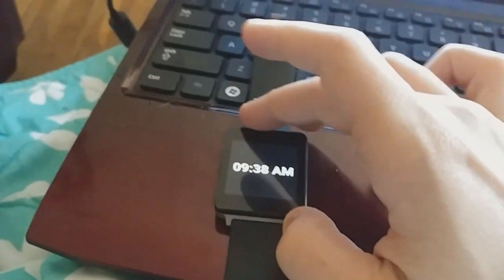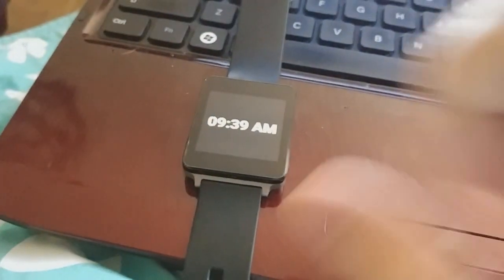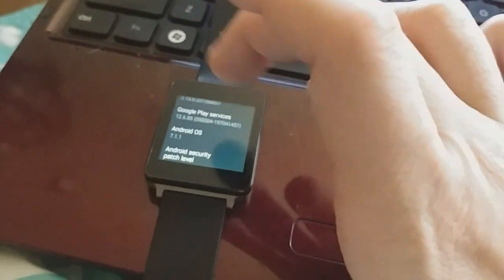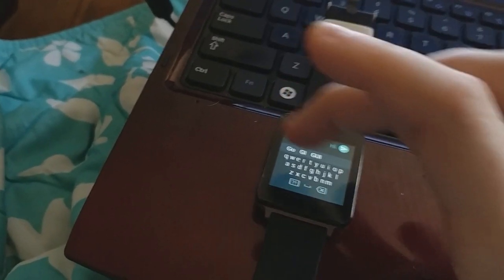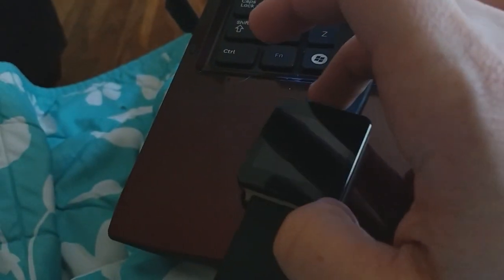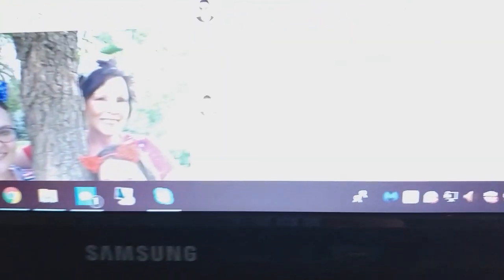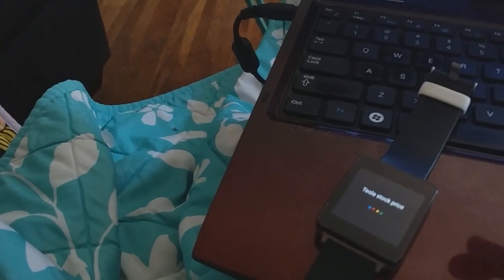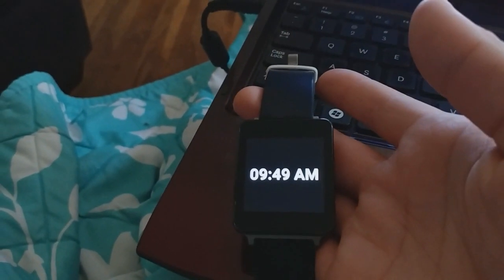Demonstration of Android Wear 2.0 on the LG G watch w100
Here is a demonstration of Android wear 2.0 running on the LG G watch

word of warning I do say ok google twice in the review so your devices will get triggered.